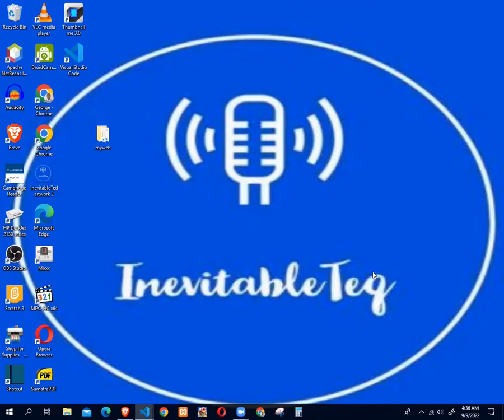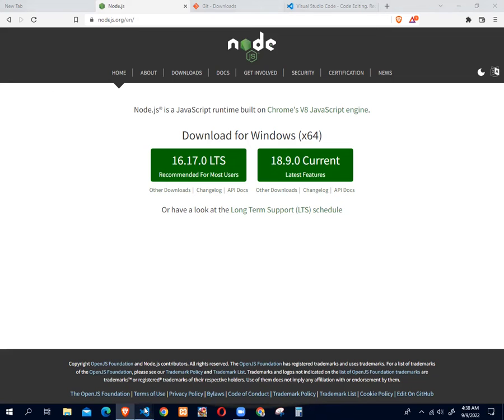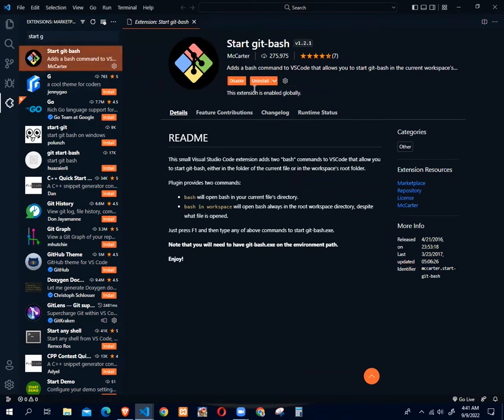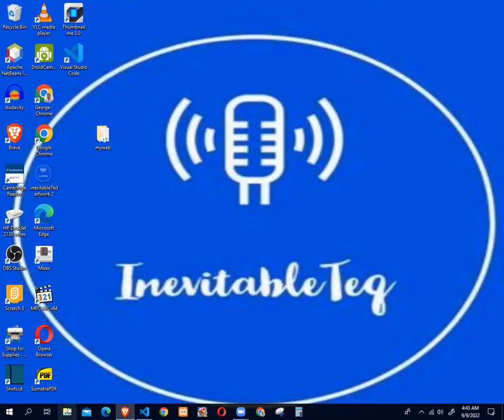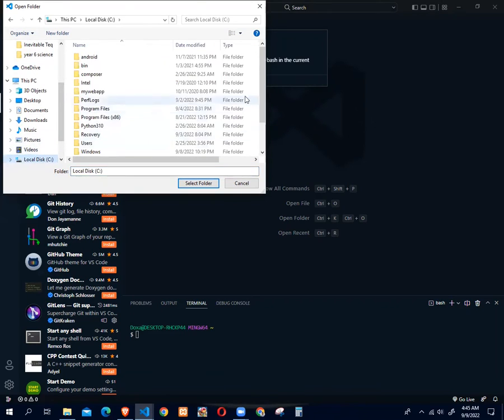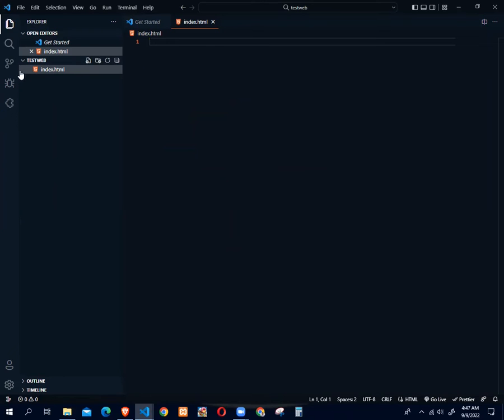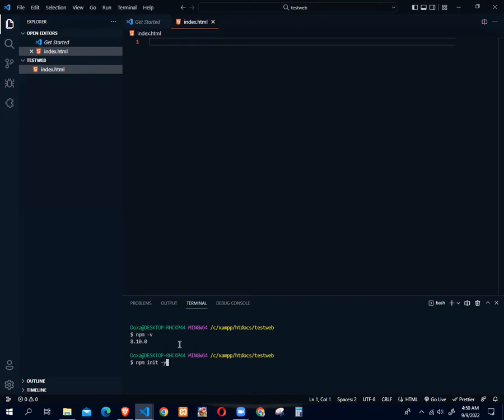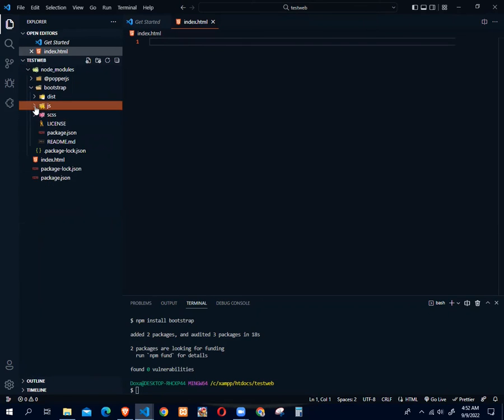vscode + Nodejs + Git + bootstrap 5.0